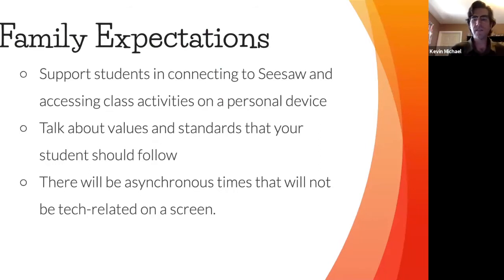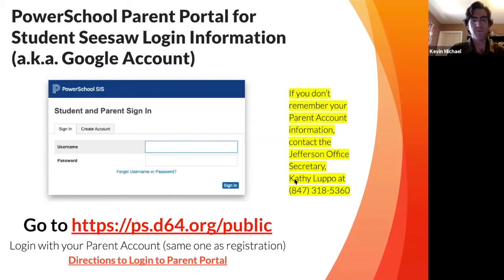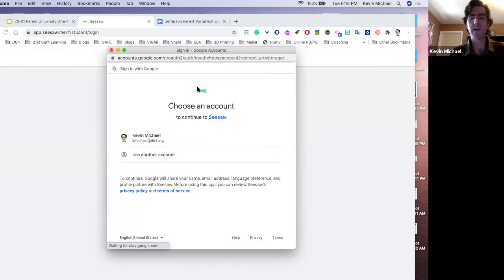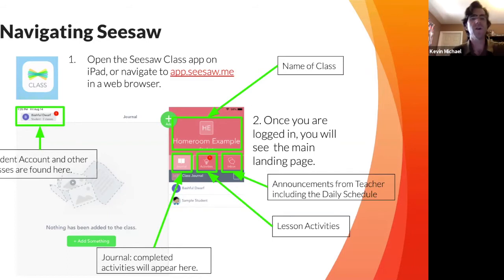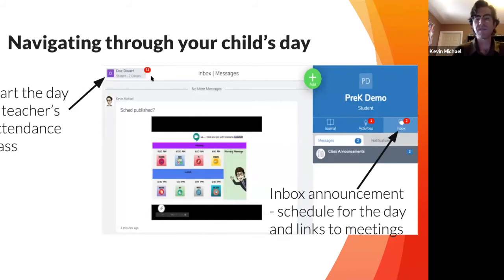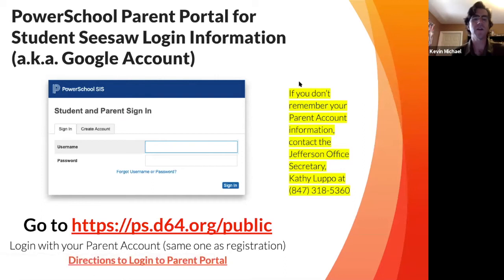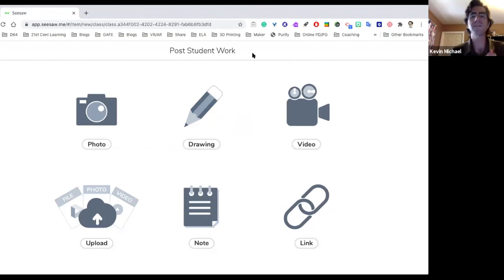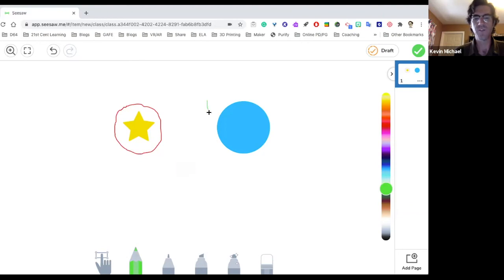Jefferson Introduction to Seesaw